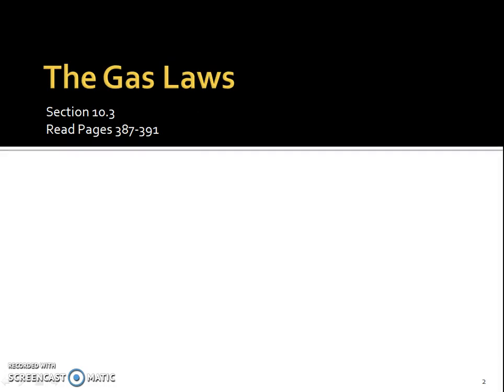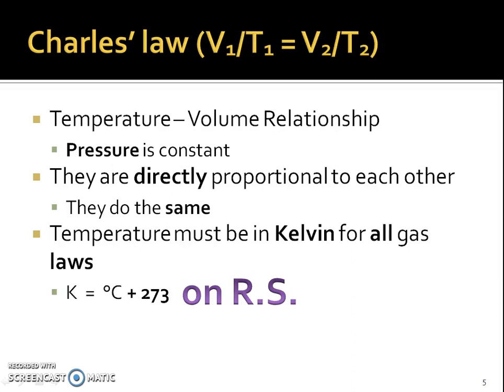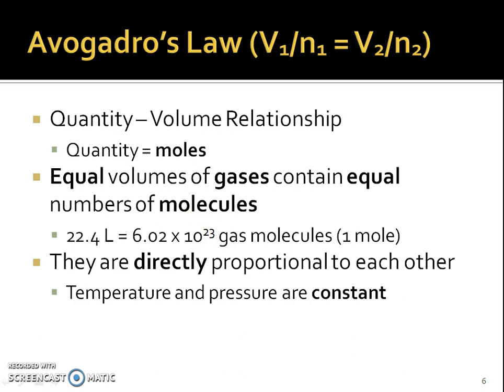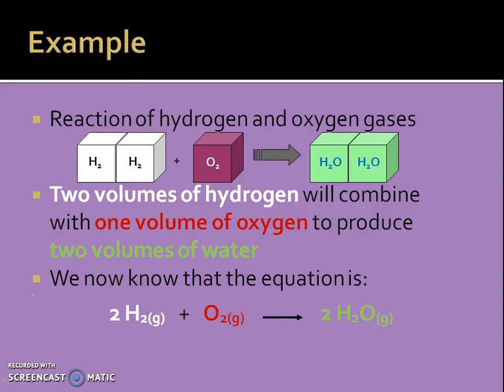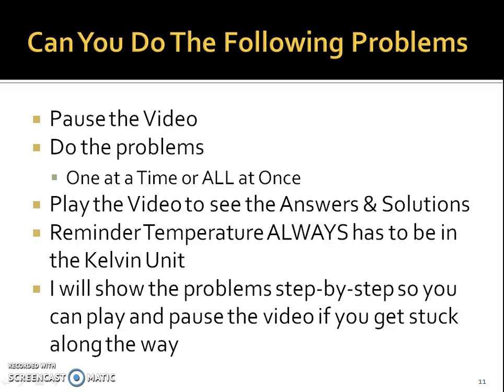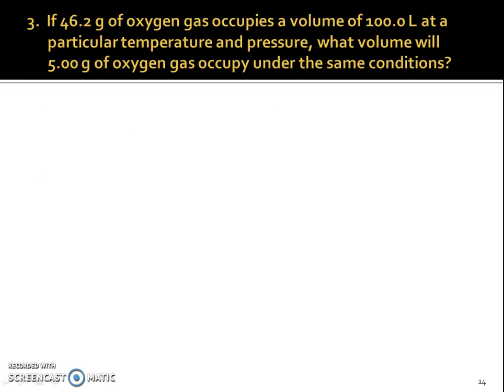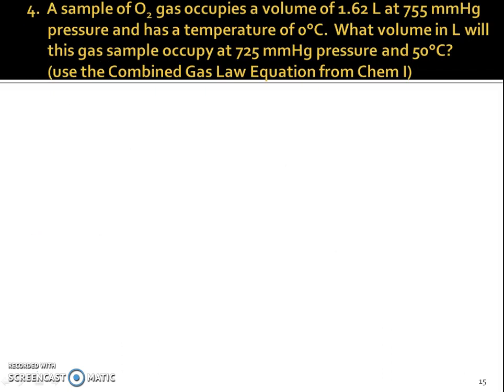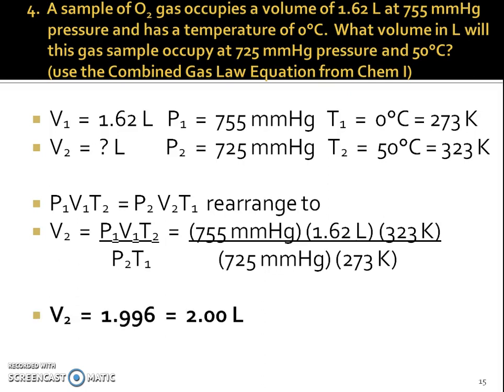The Gas Laws (AP Chemistry Section 10.3)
This video goes over some of the Gas Laws including Boyle's Law, Charles' Law, Avogradro's Law, Gay-Lussac's Law, and example problems.